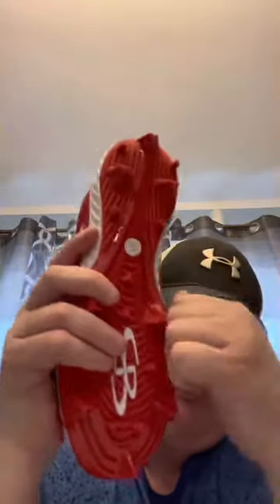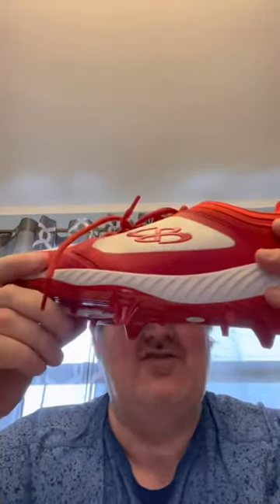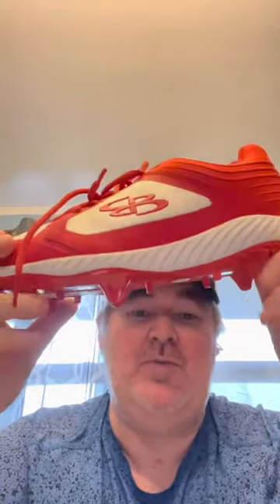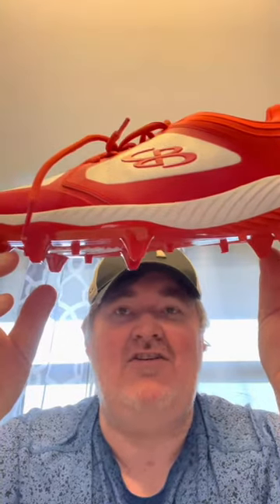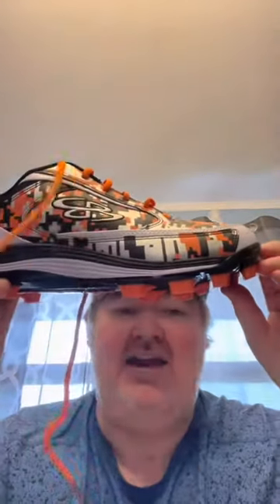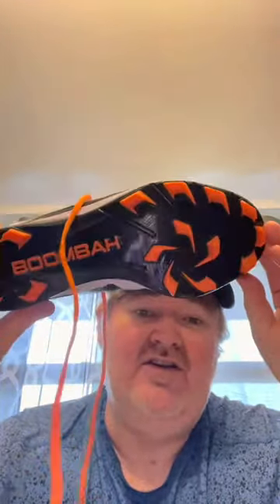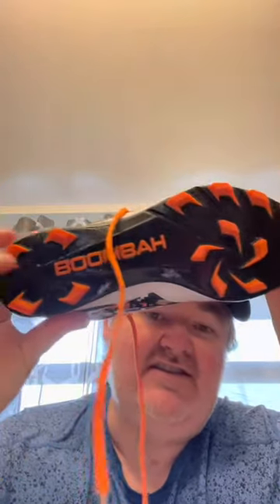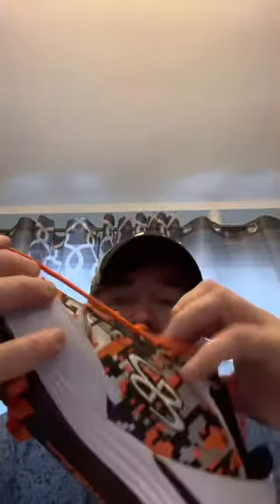3 minutes to show off my Boombah baseball cleats!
There is a great cleat shortage in 2022.  I have promoted Boombah for weeks on the show. It’s time to show you what all the fuss is about.

We are all about value here  on the LESSGO Network!